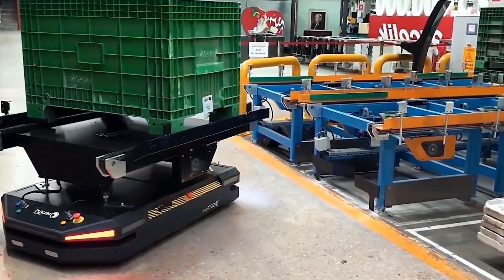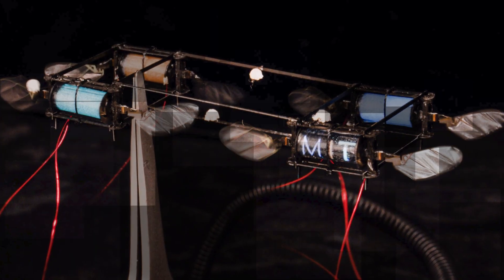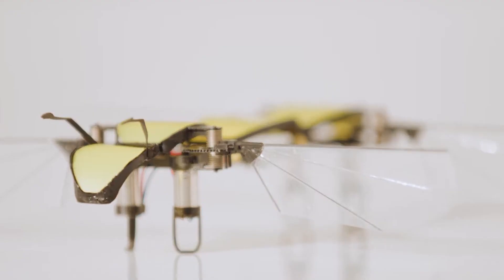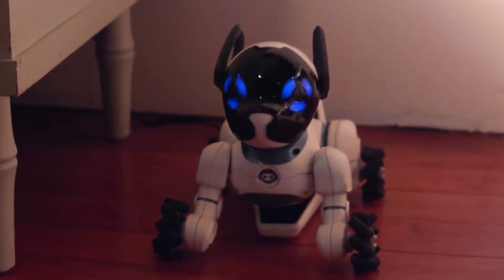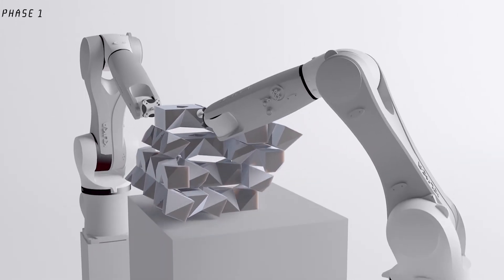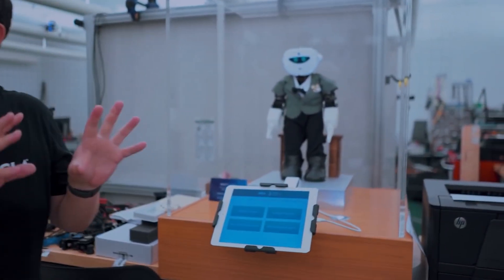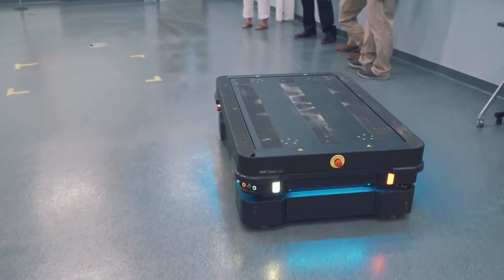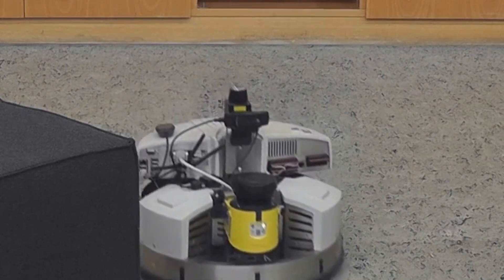USA Just REVEALED Their Female Humanoid Robots!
Humanoid robots are skilled assistance robot created to mimic human gestures and interactions. Like all assistance robots, they contribute importance by automating assignments in a path that directs to cost savings and productivity. Humanoid robots are a somewhat new aspect of skilled service robots.

While long-dreamt about, they're presently becoming commercially attainable in various applications. There's a broad span of assignments a humanoid robot can automate, from difficult recoveries to compassionate maintenance. How these robots are deployed is always broadening, and the market will obey suit as the underlying technology develops.
Great news for all the robotics fans. Let's discuss the main topic that we came for. artificial intelligence ai a.i.

We already know how America surprises everyone with its tremendous innovations. These advanced technologies have bought numerous extraordinary things, including humanoid r3obots. The USA has always been a great revolutionary in digital and technical, and now it has also made a significant mark in the robotic world. In todays video we are going to talk about USA’s female humanoid robots.